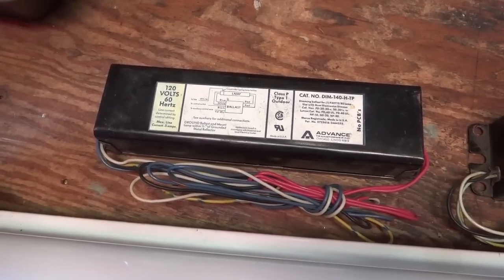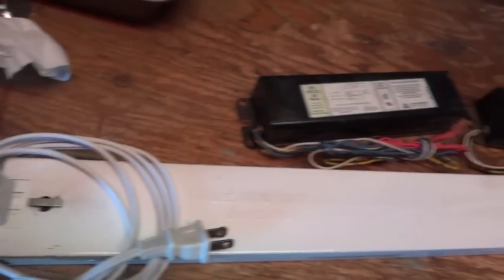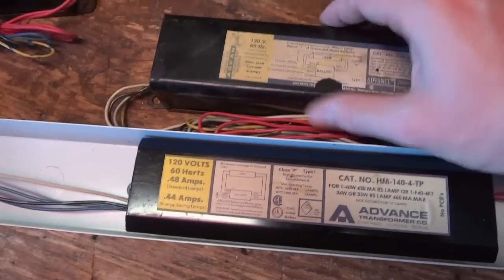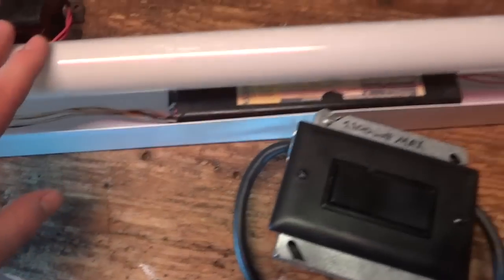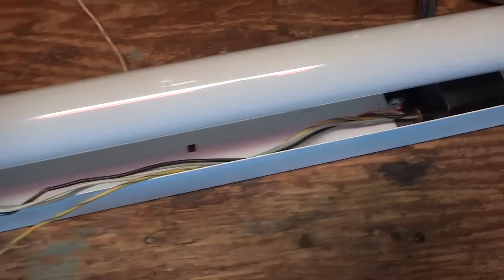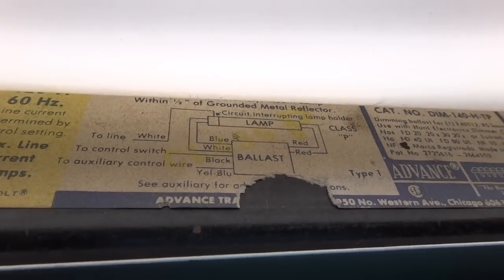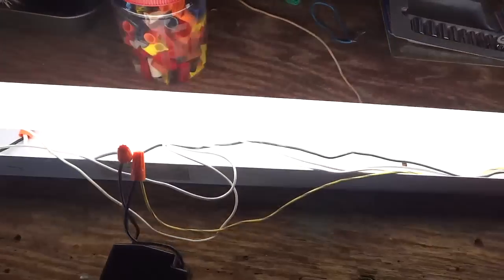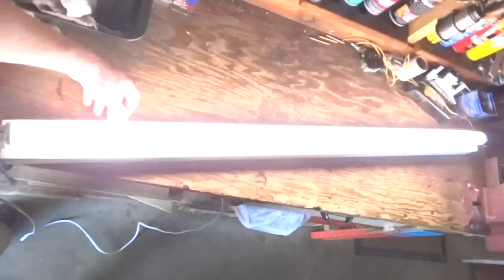Dimmable F40T12 Fluorescent Ballasts - V3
Vlog 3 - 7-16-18 Dimmable F40T12 Fluorescent Ballasts